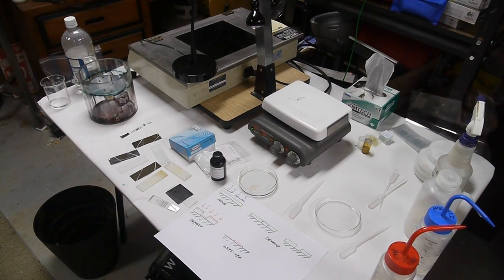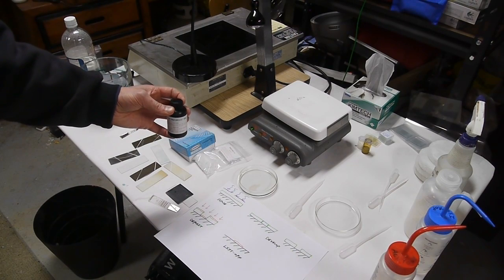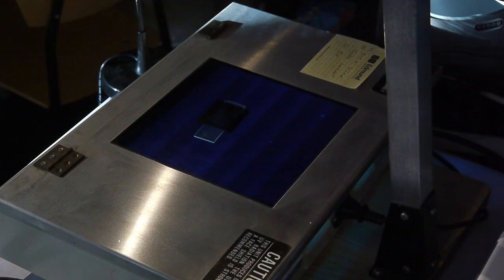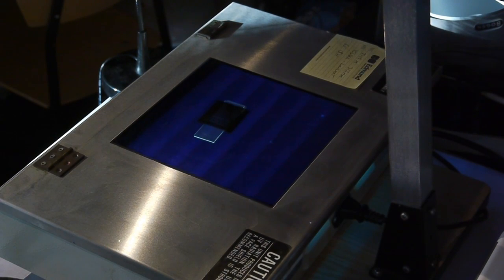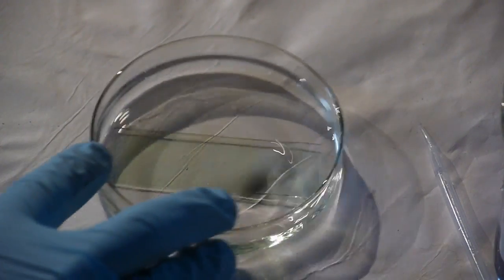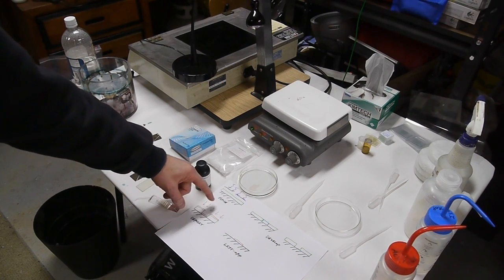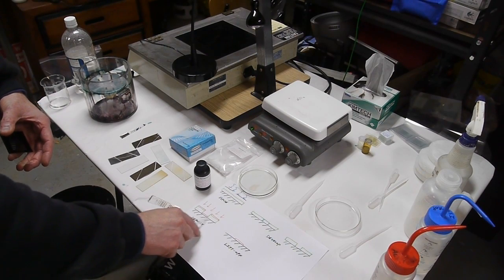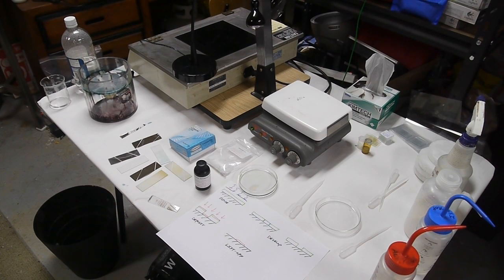Patterning aluminum with the photoresist "lift-off" method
I show how the photoresist "lift-off" method works to pattern thin films as they are deposited. In this case, I patterned aluminum on a microscope slide.